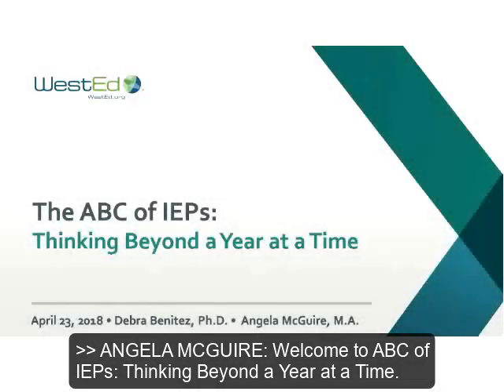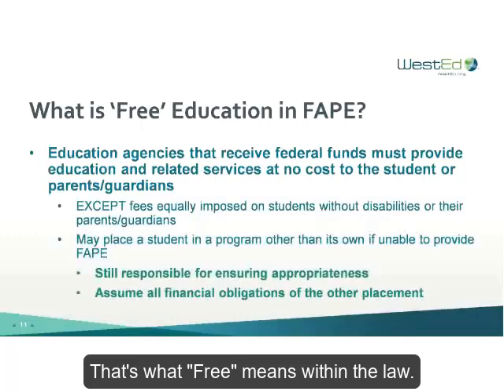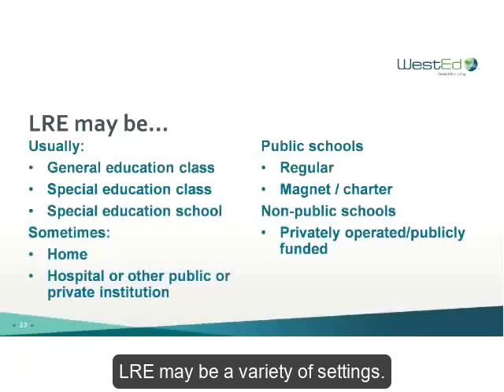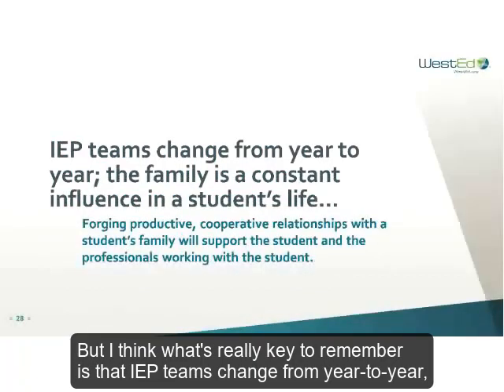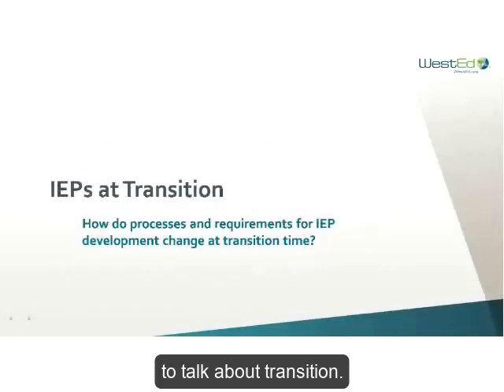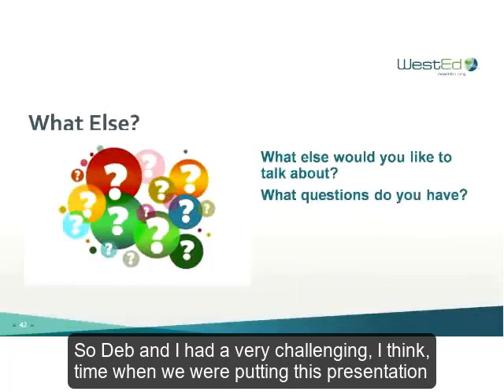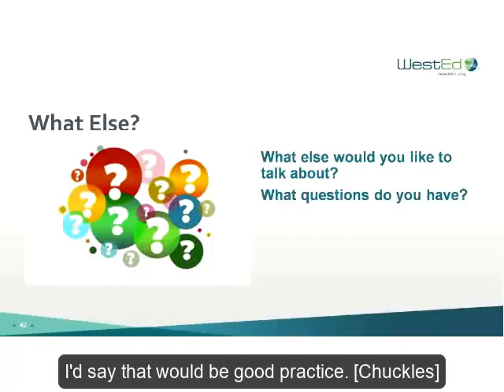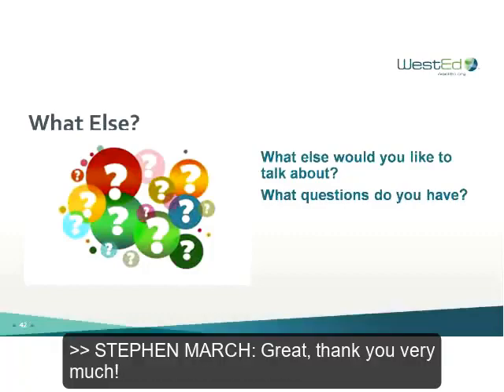The ABCs of IEPs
What is an IEP? And how does it change as young adults prepare to transition from high school to community and adult life?
Presenters discuss the basics and requirements of individualized education program documentation and processes. Strategies and considerations for planning with youth and families representing a broad diversity of abilities, resources and support needs are offered.